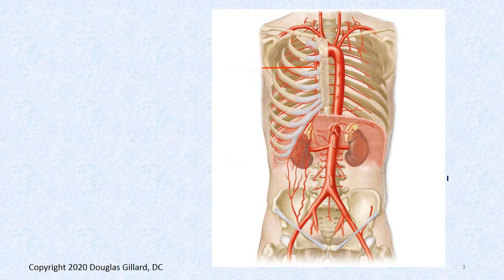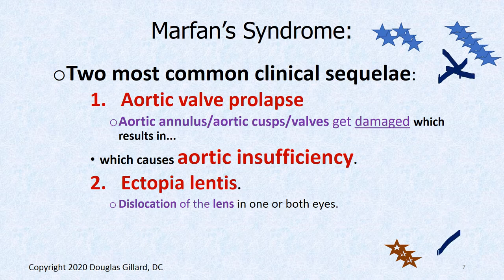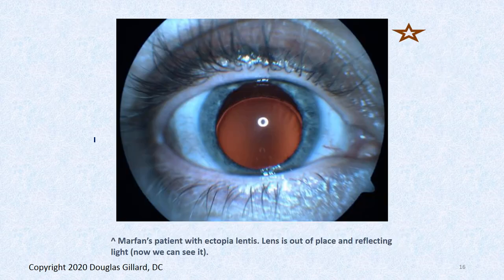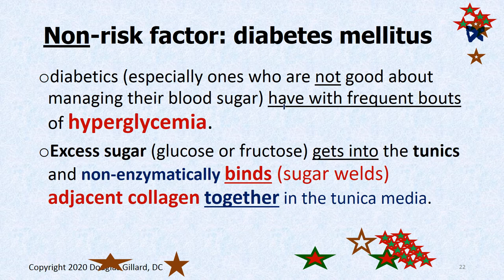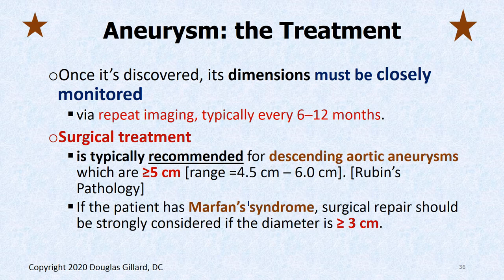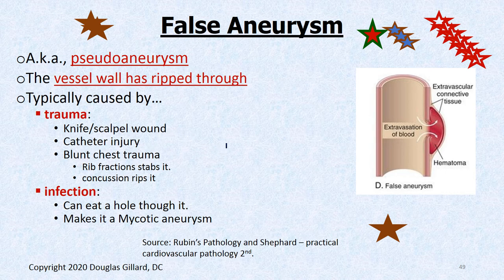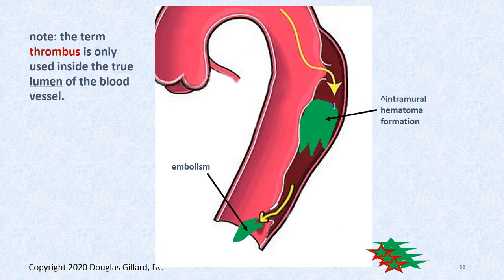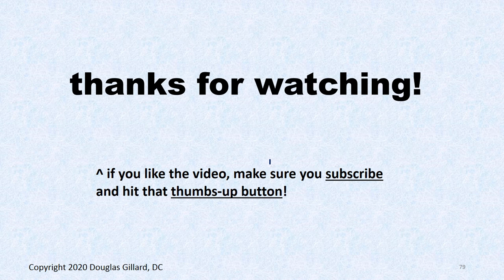CVPP: (WK4)(Tuesday)(fall-2020): Aneurysm part 1 and Marfan's syndrome.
Hi guys, this is your Tuesday week for CVPP lecture. It's not on BrightSpace/virtual classroom. In this lecture I talk about aneurysms as well as Marfan's syndrome and how it relates to aneurysms.  Mycotic aneurysms are also discussed.